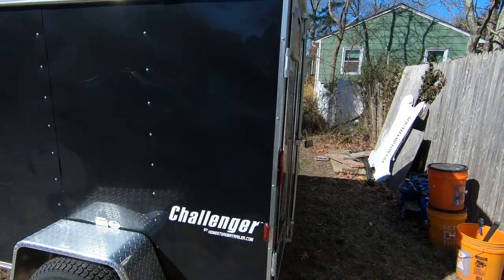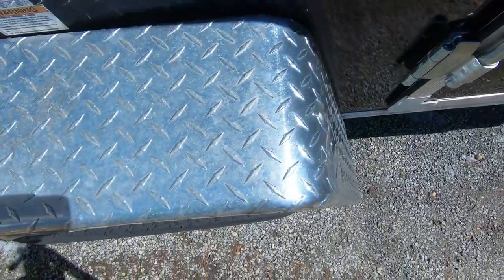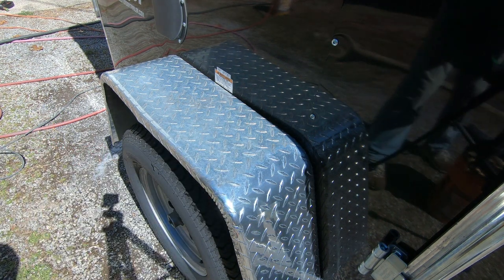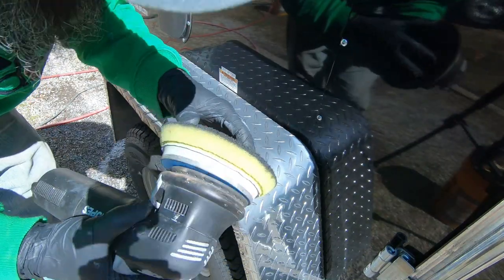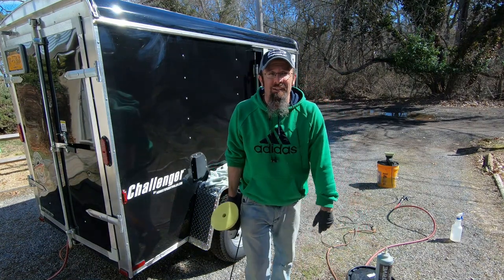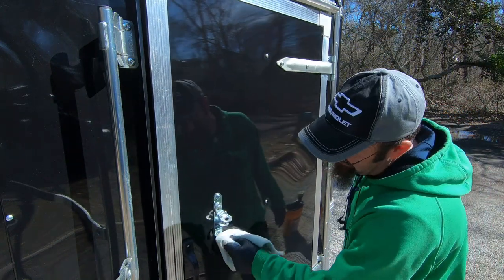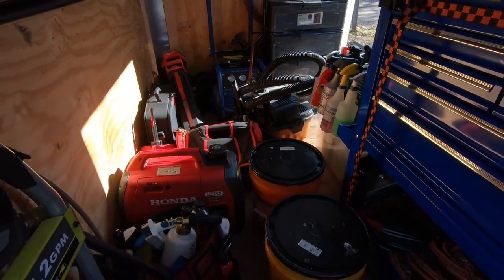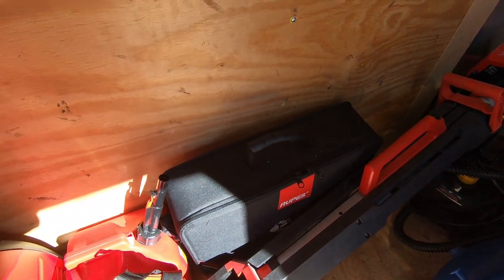My Mobile Detailing Trailer Setup and Spring Cleaning 2020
Spring is here and it is time to clean my mobile detailing trailer. The winter is always harsh on everything including painted surfaces and bare aluminum. In this episode we will polish that aluminum on my enclosed trailer with some Mother's Mag and Aluminum polish. Then we will polish the black paint with the Rupes Bigfoot 21 and make it super glossy and swirl free. After that I'll take you guys on the inside of the trailer and show you my detailing setup. I'll go over how i have everything laid out and why it's so efficient. Enjoy!

Music "Theme For A One Handed Piano Concerto" by Sir Cubworth